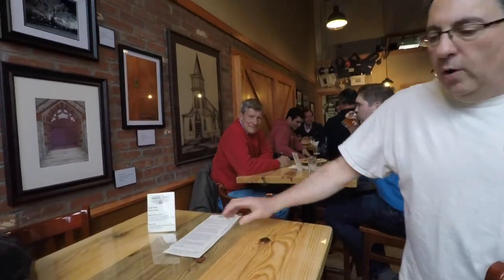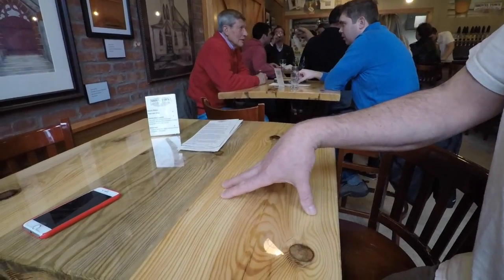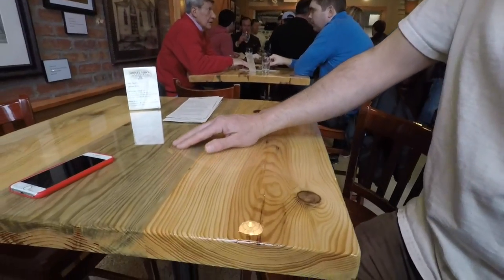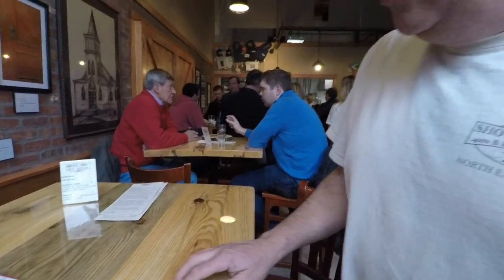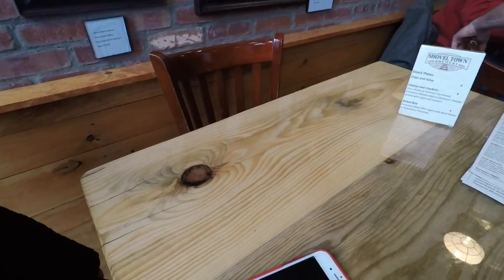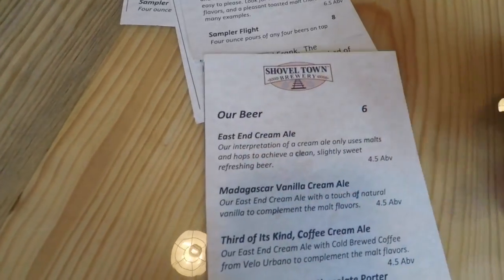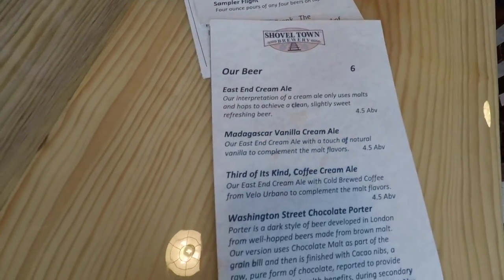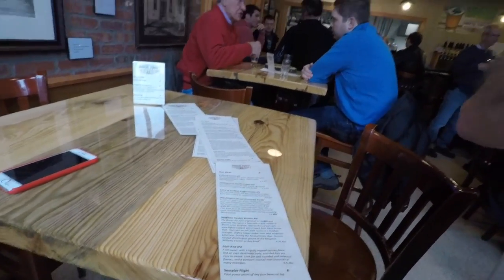History the Tables and Beer Names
Interview series with founder and co-owner Frank Altieri